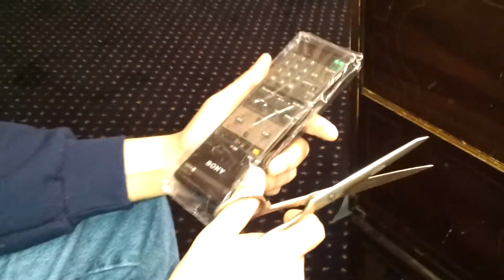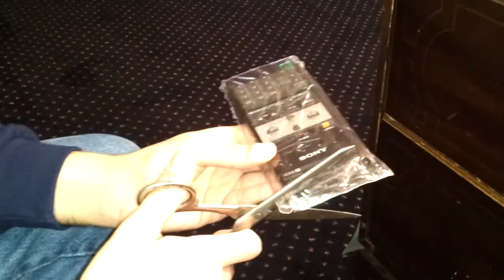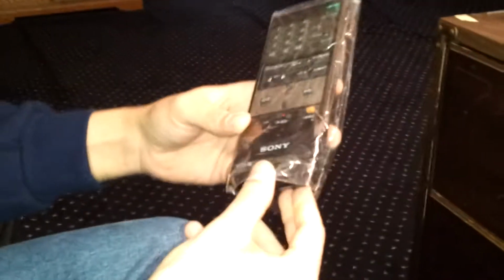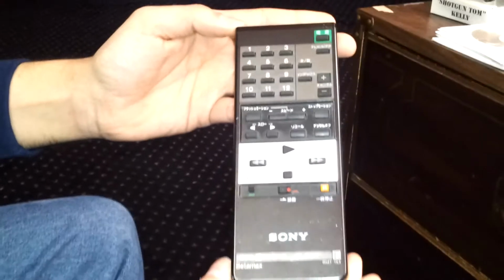Unwrapping a 25-year-old Betamax Remote Control - Dec. 10, 2012!!!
Recorded (on a cell phone in HD) on Dec. 10, 2012, here is my friend Mike unwrapping a 25-year-old remote control that I got with my Sony SL-HF1000D Betamax (a Japanese unit)!  Incredibly, this remote was never unwrapped or used since the machine was released in 1987 -- and we captured the unwrapping ceremony on video!!